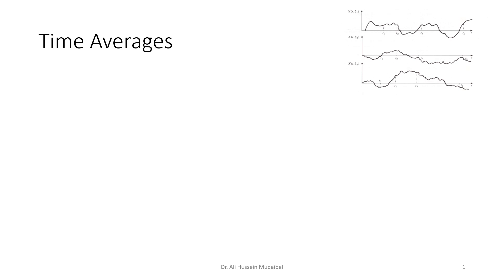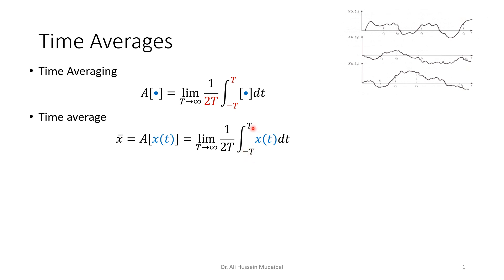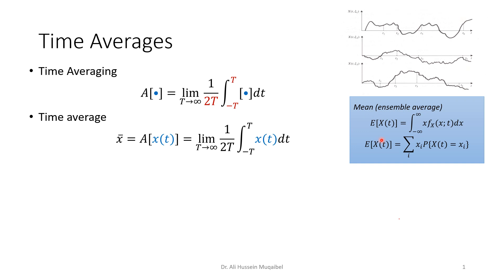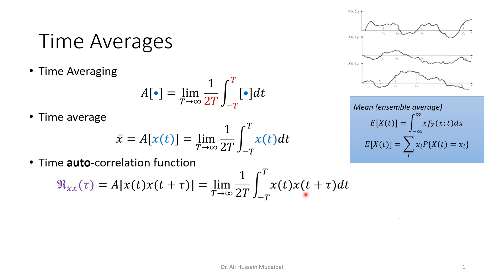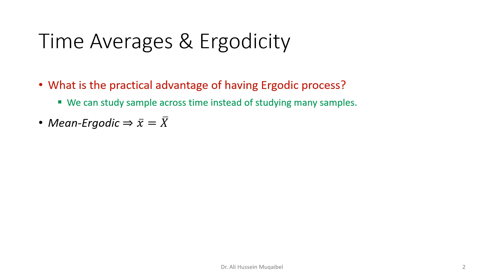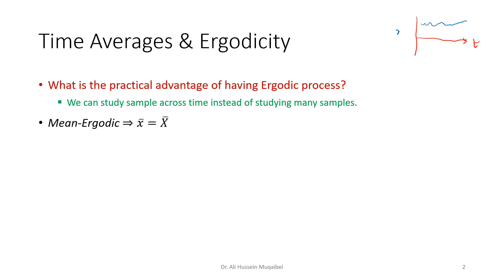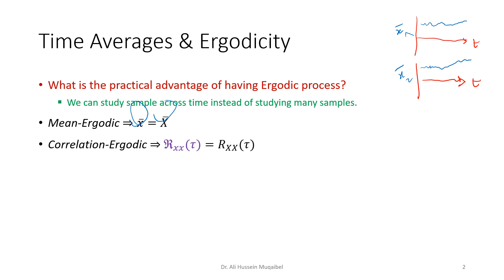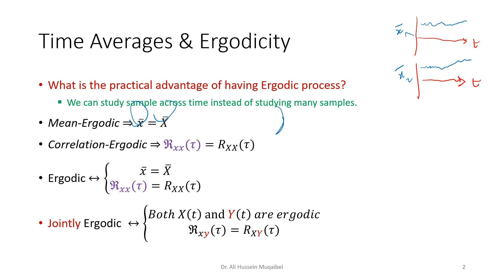6.6 Time Averages and Ergodicity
Time averages and Ergodicity, Mean Ergodic, Correlation Ergodic, Jointly Ergodic